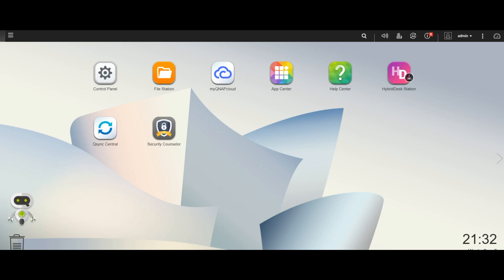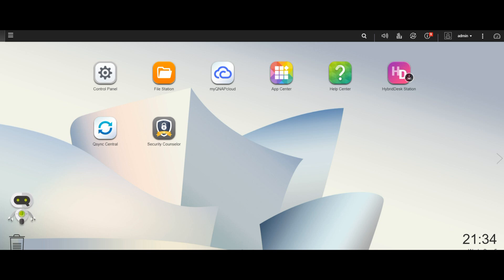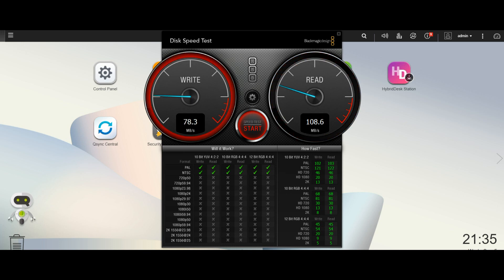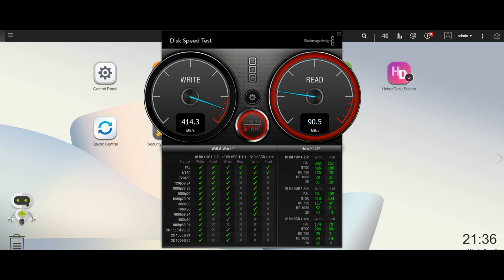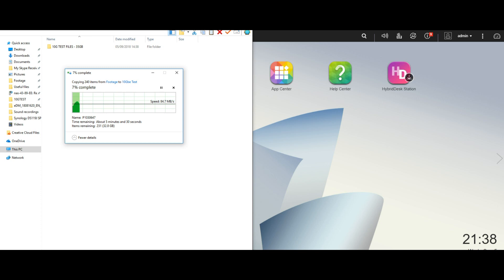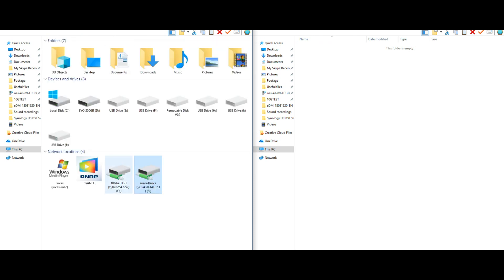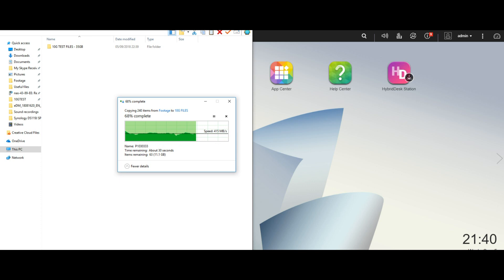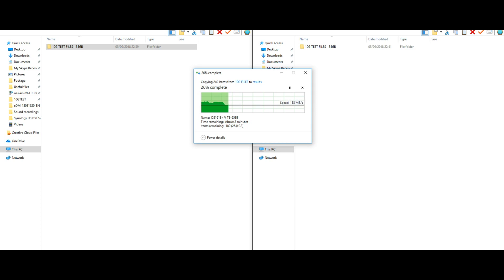QNAP 10Gbe Vs 1Gbe Speed Test with the QXG-10G1T and TS-251B NAS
Choosing Between 10Gbe and 1Gbe NAS?

Here on NASCompares, I discuss a lot of NAS server devices. I have seen a number of trends come and go, however, one has been around longer than most and that is 10Gigabit ethernet (10Gbe). 10GBe as a network connection is not new, it has been around for years, but largely considered too ‘enterprise’ in cost or implementation to adopt for most users. However now in 2018 we see a significant leap in the NAS market by buyers entering the 10GBe market and this is for two key reasons. First, the size of data has grown considerably, most mobile phones take pictures now that exceed 10MB each and factors like 4K recording mean that you could be creating 1GB files every 10mins of for captured footage on average. The second reason that 10GBe has exploded in popularity this year is that it is so much more affordable now. Brands like Netgear, TP-Link and LinkSys have incredibly cost-effective 10GBe  switches to buy, as well as QNAP and Buffalo both producing their own cost-effective 10Gbe Switches too. Thanks to this increase in demand for 10G, the result is that NAS brands that feature 10GBe devices have become very popular indeed. Today I want to talk about two of the most popular 10Gbe NAS brands in the market right now, Buffalo NAS and QNAP NAS. Both of them were among the first to get their 10GBe NAS server solutions out there for home and business users alike and many NAS buyers are trying to choose between them. So today I am going to shine the spotlight on QNAP and Buffalo, highlight their strengths and weaknesses, and ultimately help you choose which 10GBe NAS is best for you.